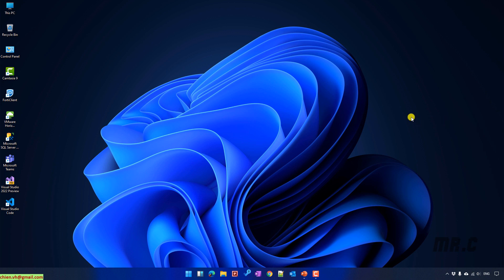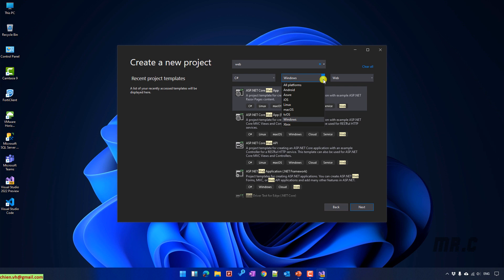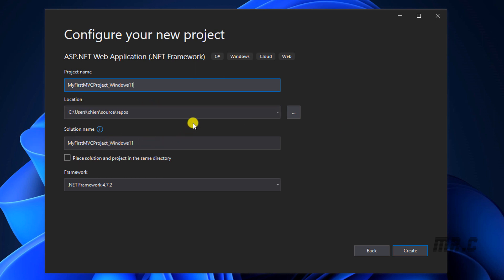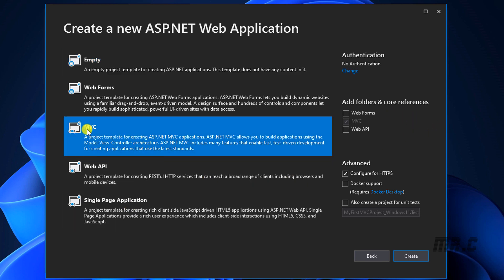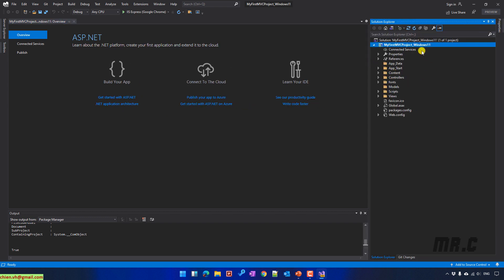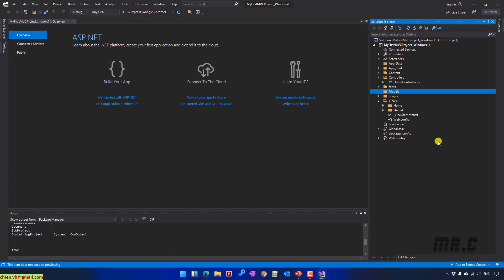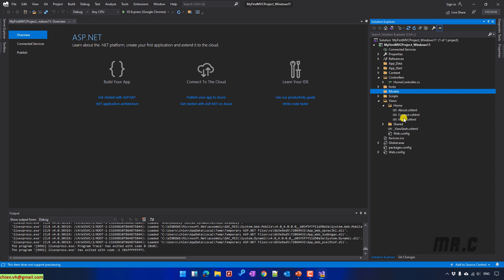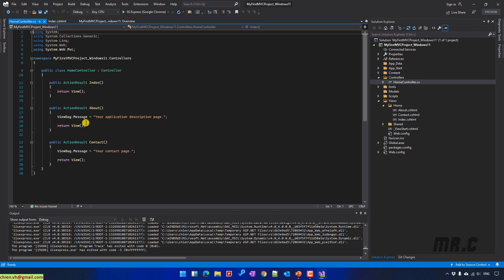Windows 11 | Using Visual Studio 2022 to Create First ASP.NET MVC Application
Using Visual Studio 2022 to Create First ASP.NET MVC Web Application.
How to create first ASP.Net MVC Web Application?
How to install Visual Studio 2022?
Visual Studio 2022 Preview version.
Working with Visual Studio 2022 to create asp.net MVC Web.
How to create an ASP.NET MVC project?
Learning programming languages with C# and ASP.NET MVC.
Learning ASP.NET MVC step by step.
How to learn ASP.NET MVC?
Free ASP.NET MVC training course.